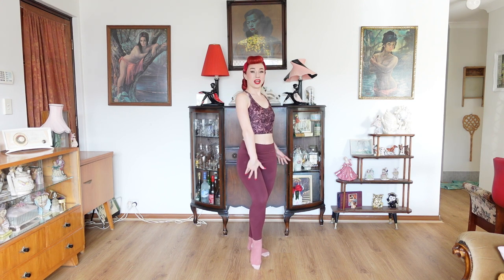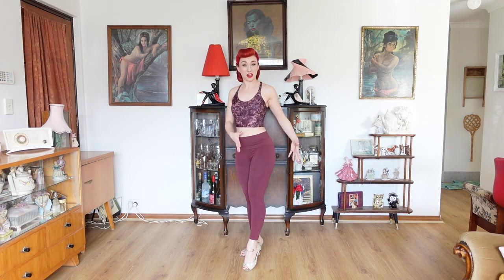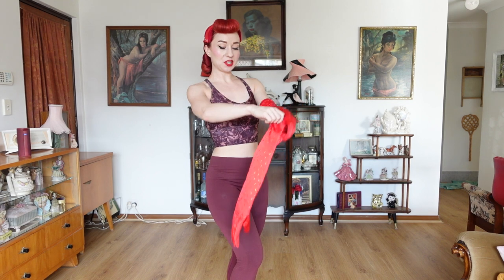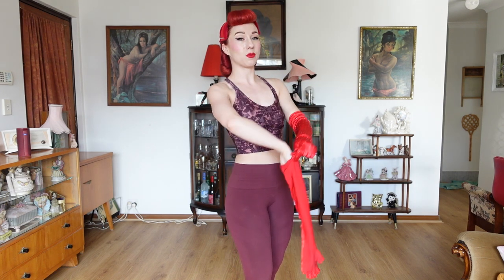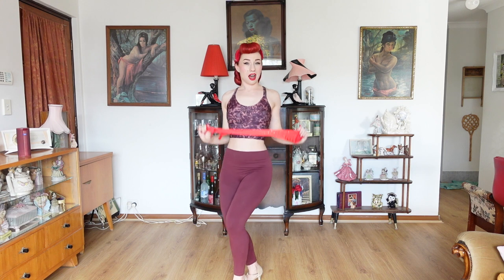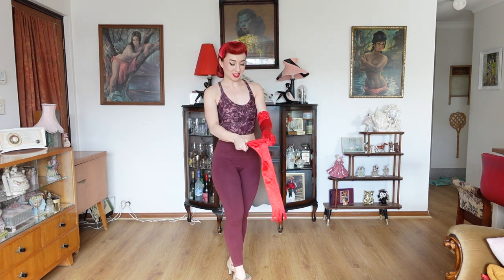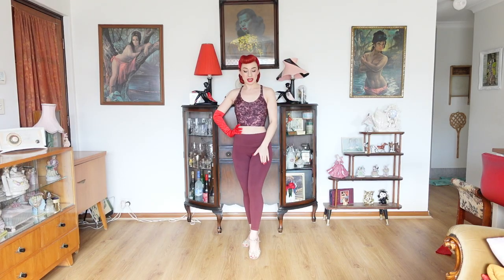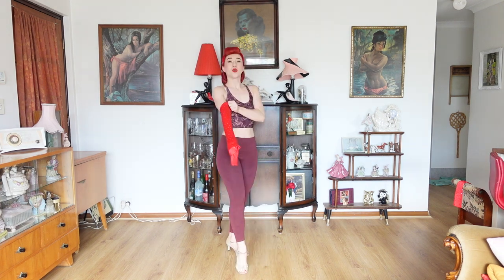Burlesque Glove Class Burlesque Dance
Today on my Pinup Glamour Channel I'm so excited to be sharing a full free burlesque class where we're learning about gloves, how to take them off and a fabulous routine to Doris Day's song, "Perhaps, Perhaps, Perhaps".

If you’d love to collaborate or work together email If you have any requests, comments or suggestion please do comment them below.

Much love,
Miss Lady Lace 💋